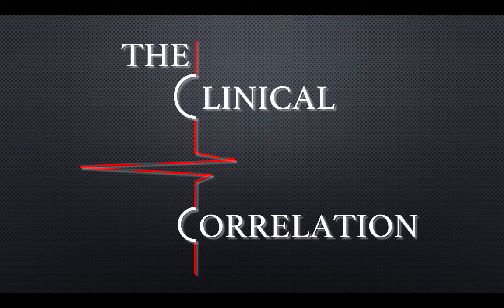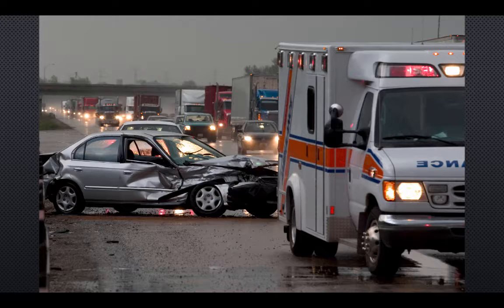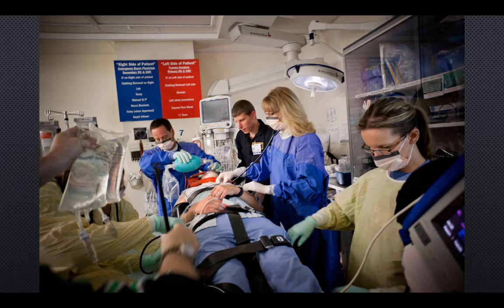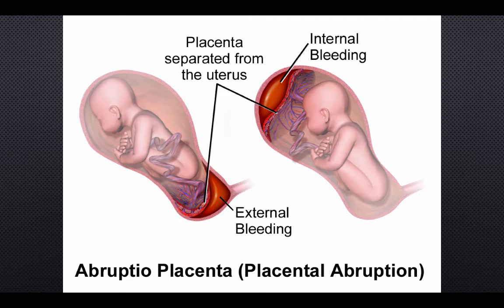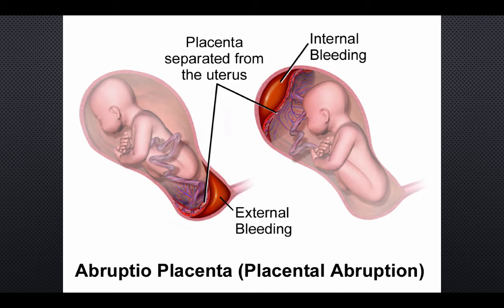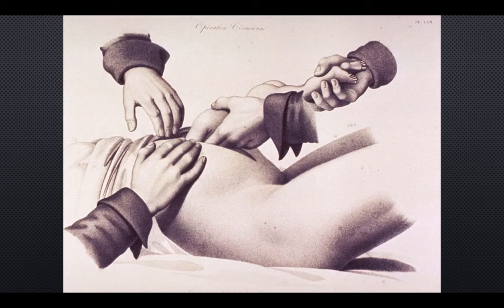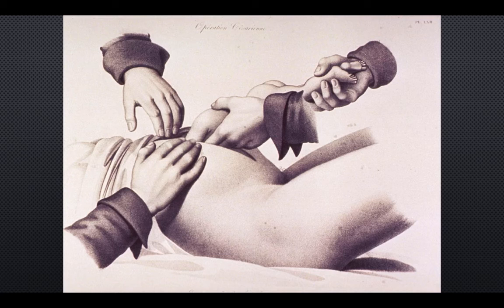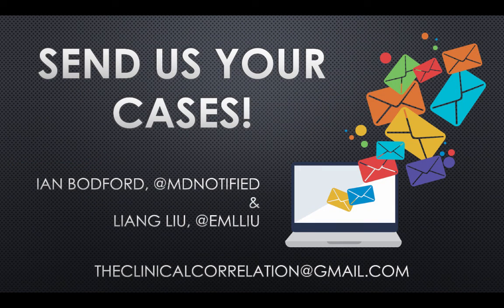CC 14: Life in the Fast Lane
CC 14 discusses briefly the physiologic changes in pregnancy and specifically focuses on the trauma resuscitation of a pregnant female. Are you ready to perform a perimortem c-section?